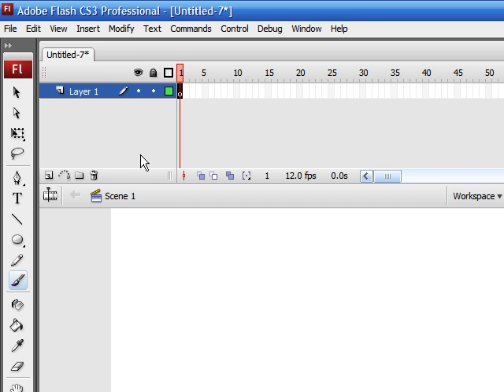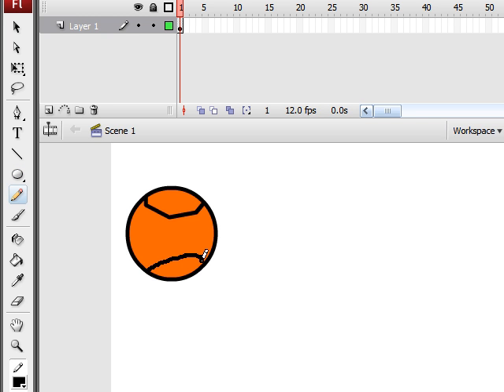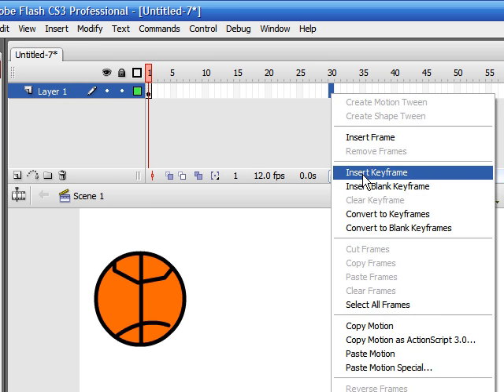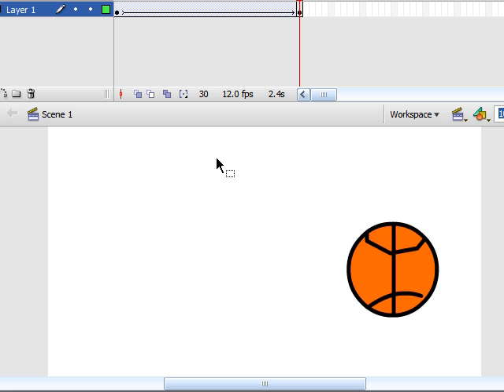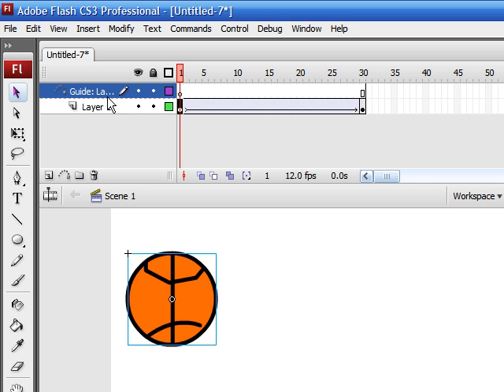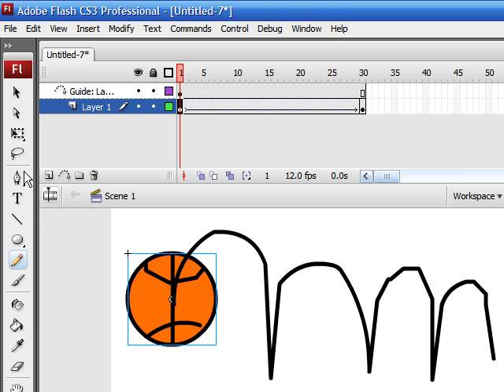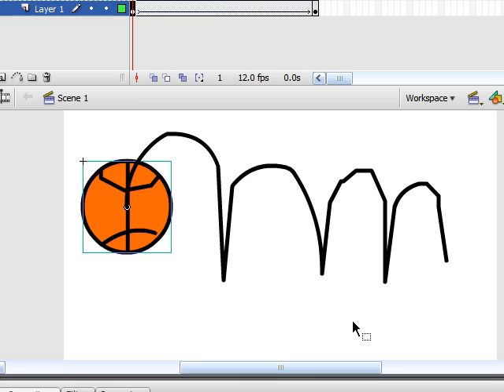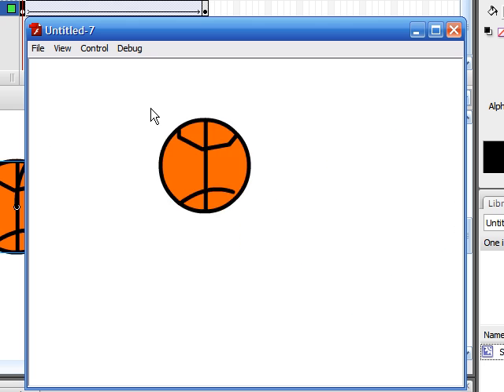Flash Tutorial - 5 - Motion Guide Layers